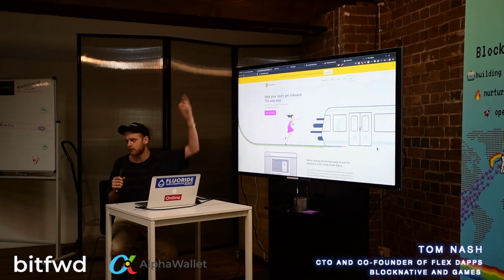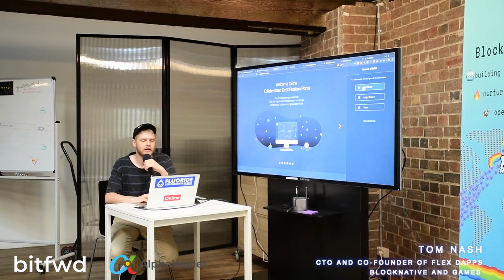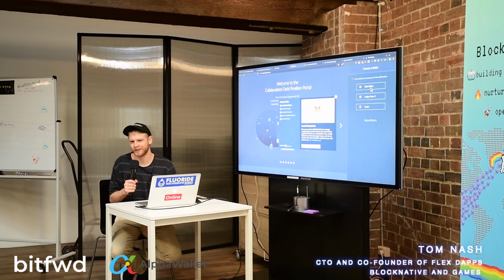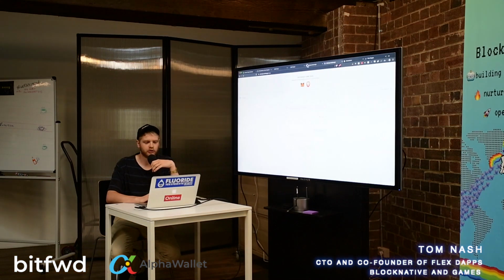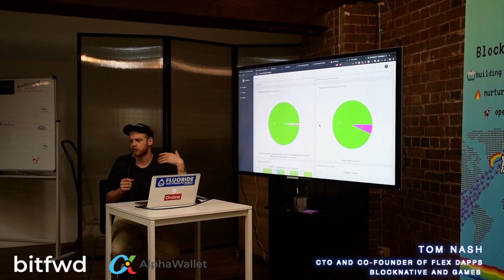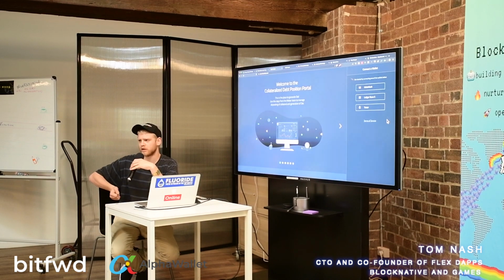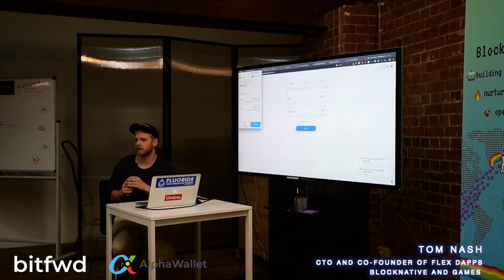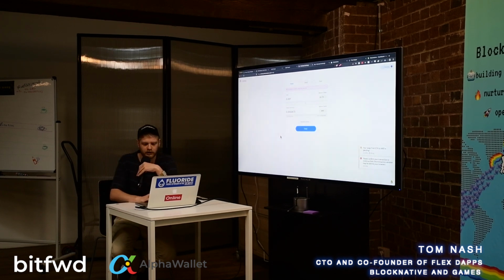Web3 UX Unconference - Tom Nash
Tom Nash - CTO and co-founder of Flex Dapps
Blocknative and games